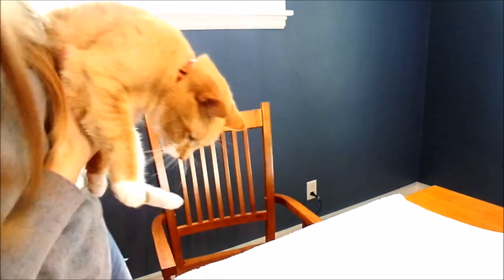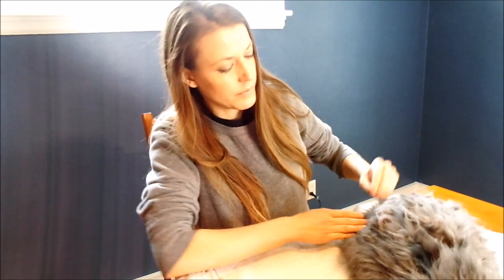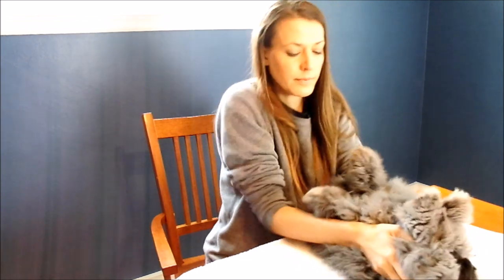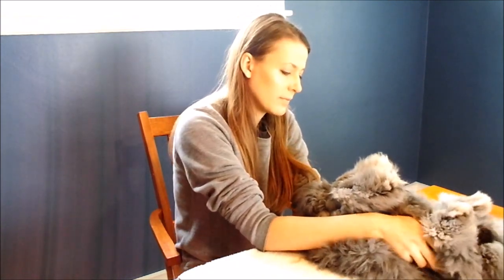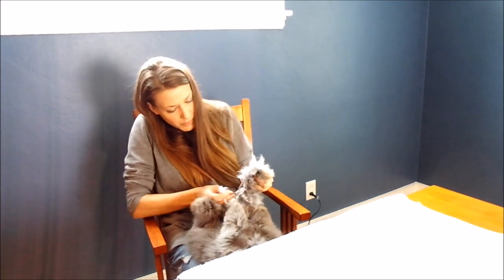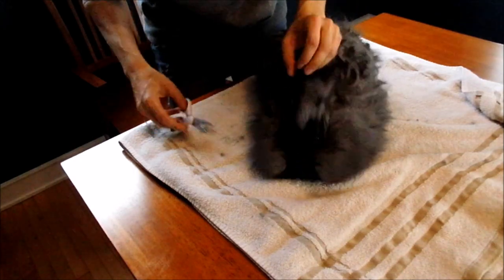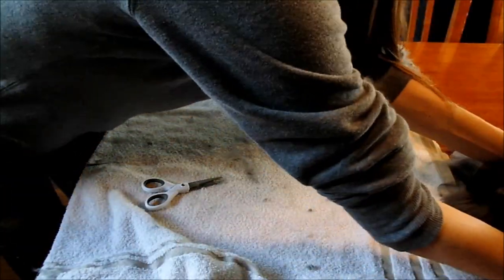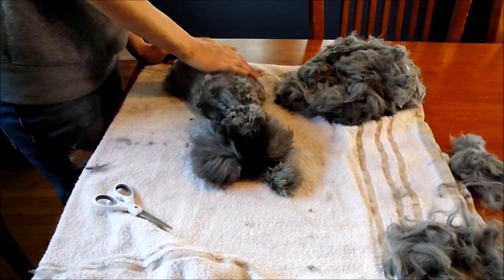Shearing an angora rabbit for the first time. How to shear an angora rabbit easily. Tips and tricks.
A 3 month old German Angora doe is shorn for the first time. A summary of how we handle and work with first time rabbits for easy shearing.

SCISSORS for less than $7